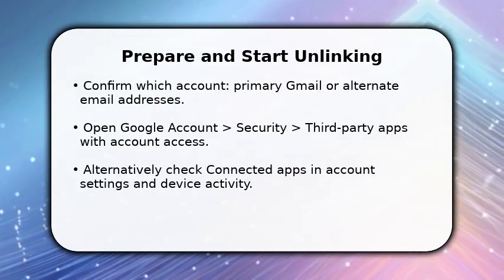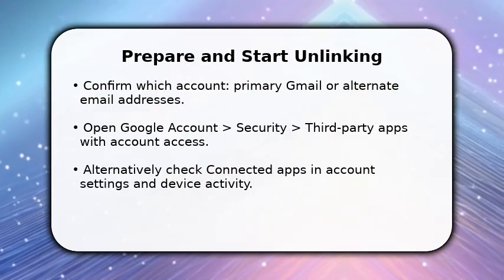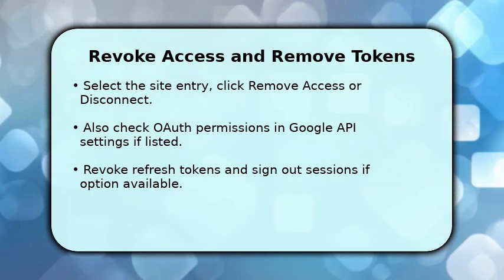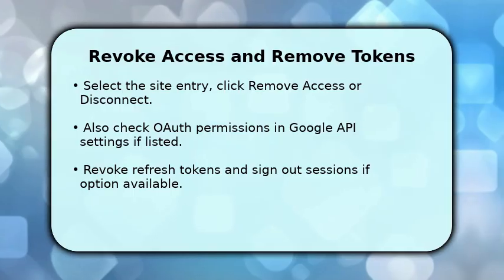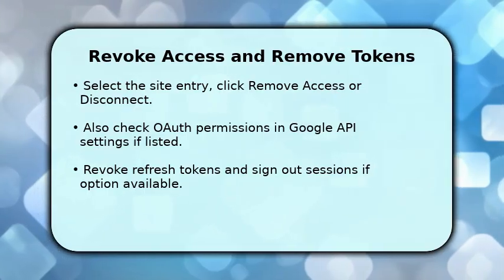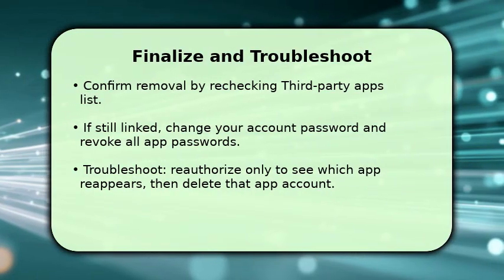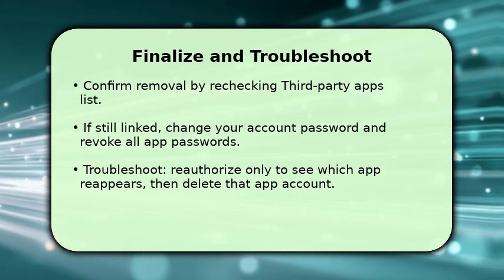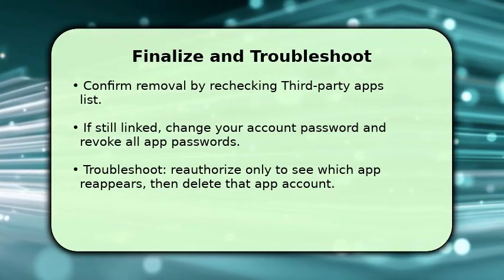How to Unlink Sites from Gmail - Full Guide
How to Unlink Sites from Gmail - Full Guide | 🔒 Surfshark VPN Deal — Stay private and secure. $1.99/mo + 3 Months Free ▸

Discover the step-by-step process to unlink your websites from Gmail with our comprehensive guide. Learn how to manage multiple accounts and enhance privacy by separating them effectively.

unlink sites, gmail separation, account management, privacy settings, website unsubscribe from gmail